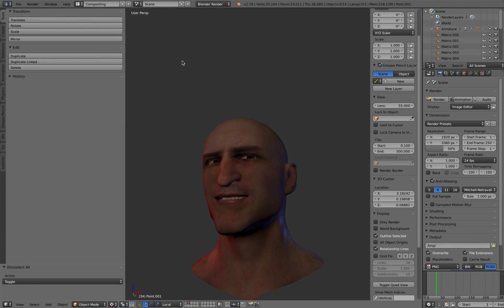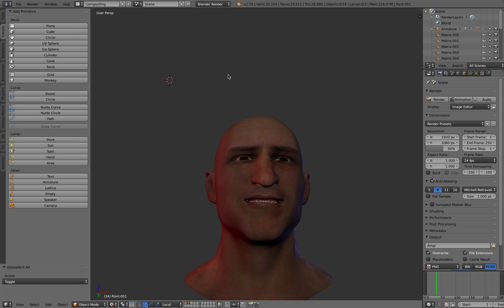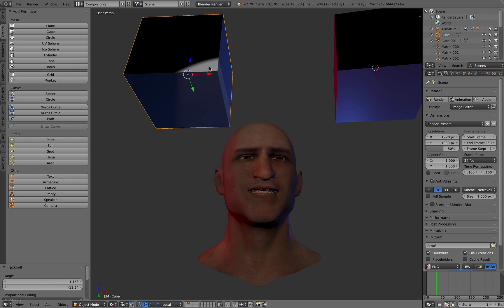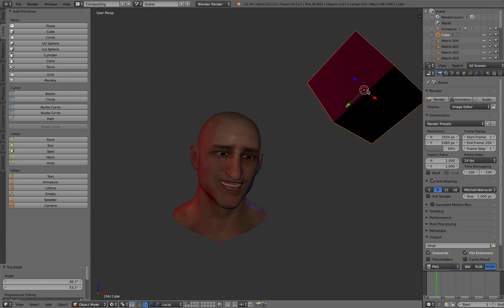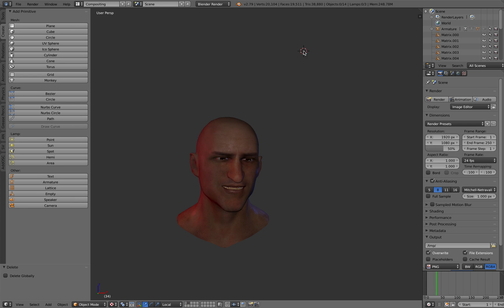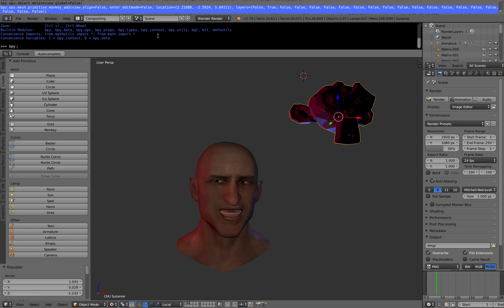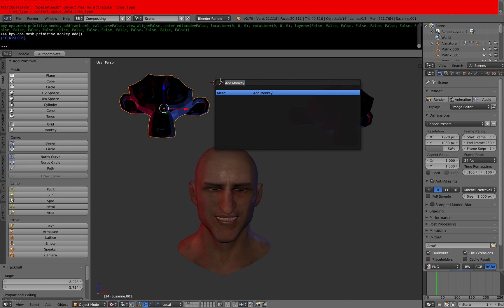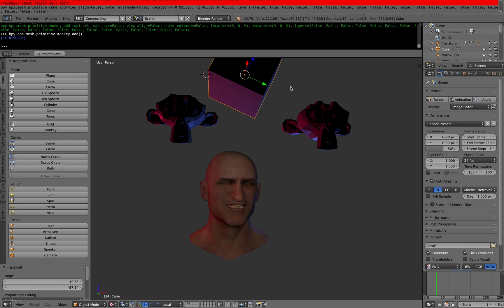iPhone X Realtime Face Capture / Blender Basics Creating 3D Objects with AJAR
Let's learn the many ways your could create 3D Cube in Blender with our special guess Tutor, AJAR. Virtual 3D puppet from Puppeteer Lounge!

I am thinking to create more of 3D realtime characters like this.

TOOLS::
- Blender 3D
- iPhone X
- MacBookPro

CREDITS:
AJAR 3D head courtesy of Puppeteer Lounge Online School.
Thanks again Suchan for lending me AJAR.